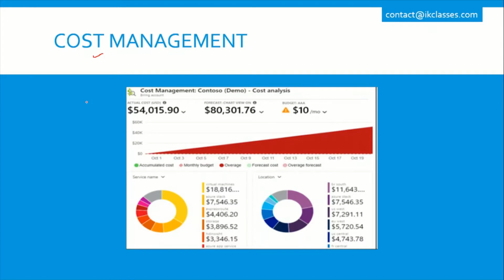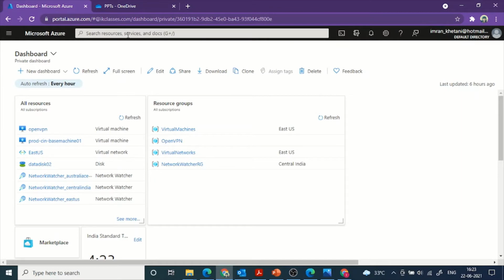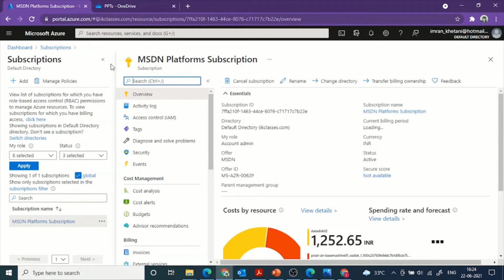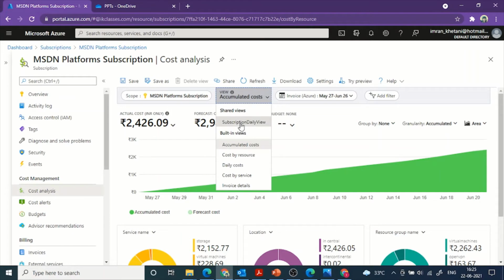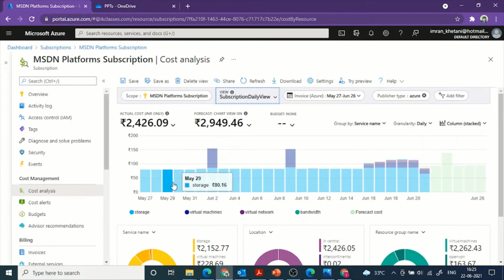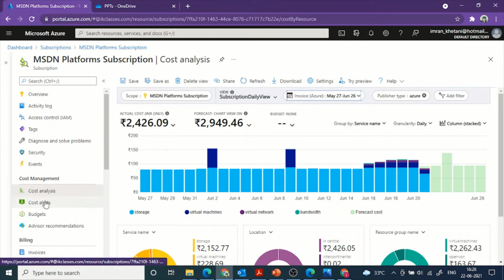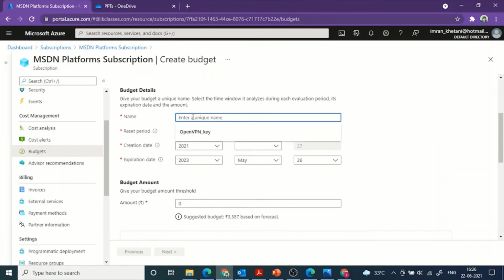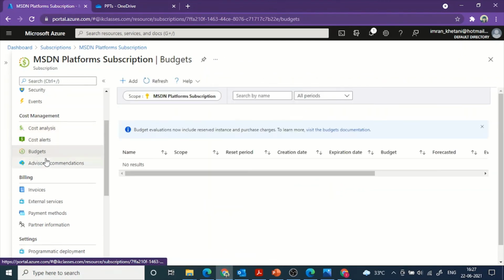Cost Management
In this video we will discuss how can optimize and reduce our spending on Azure.